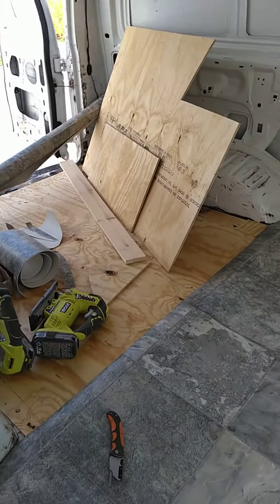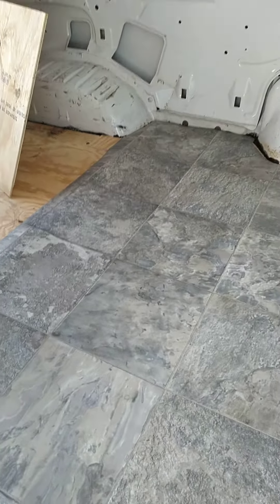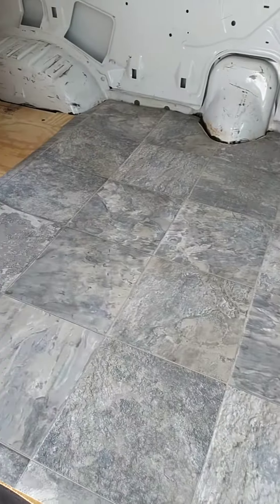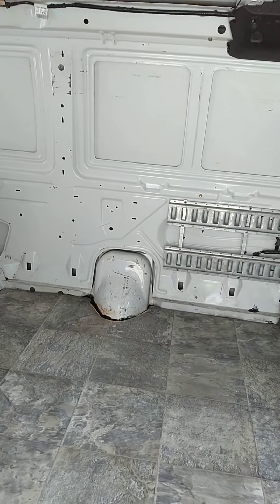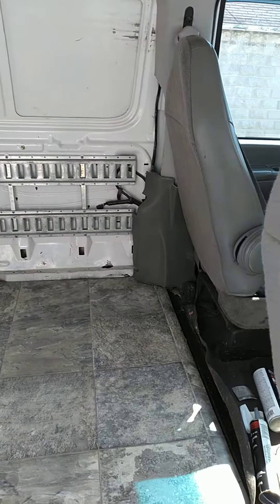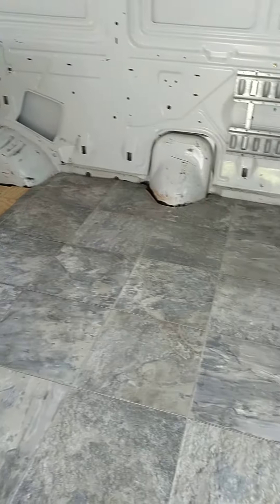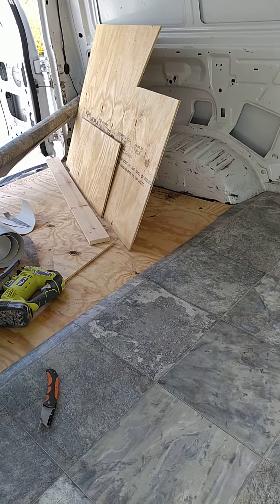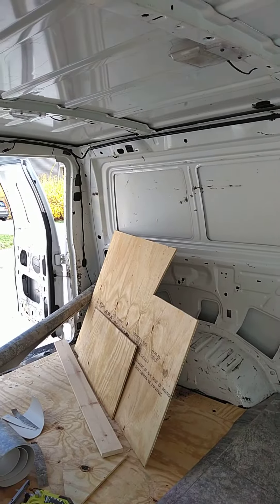Floor update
Rust repaired, subfloor and vinyl in process